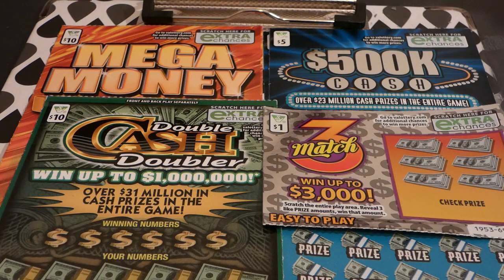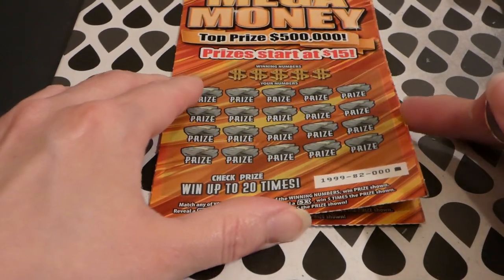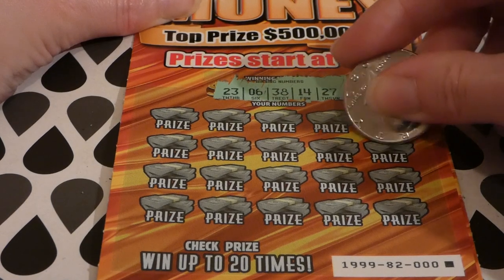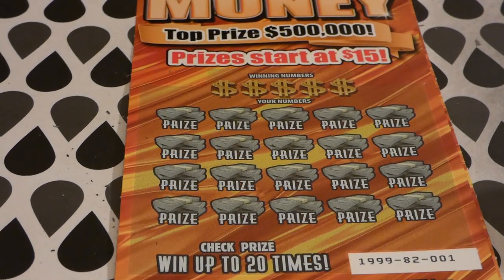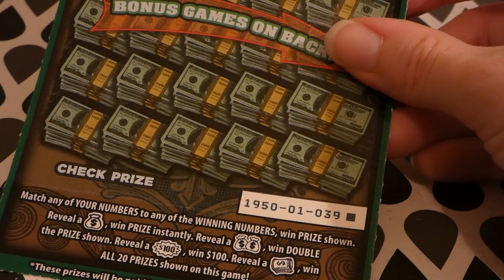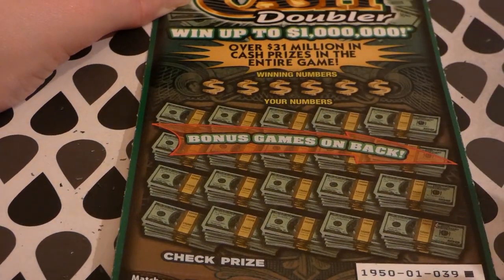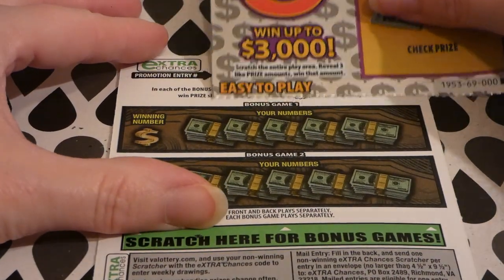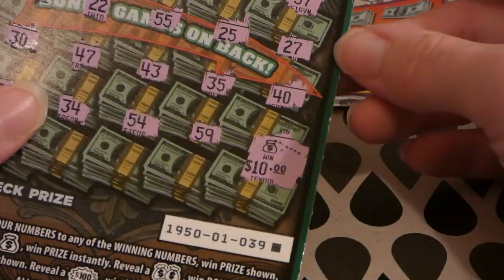Grab Bag of Virginia Lottery Tickets - Sunday Scratch 414